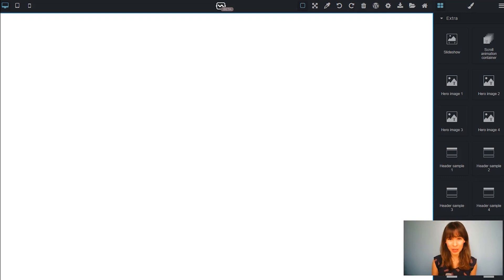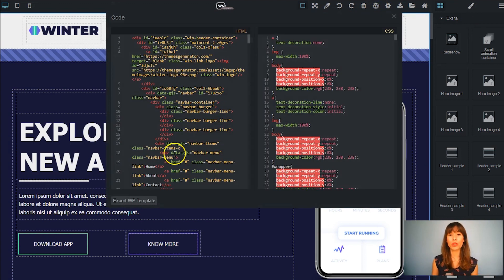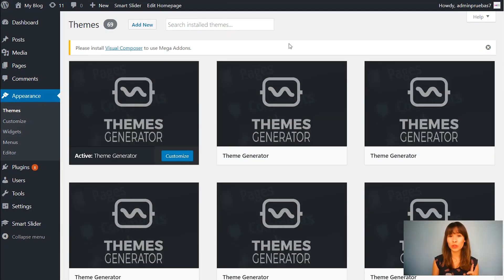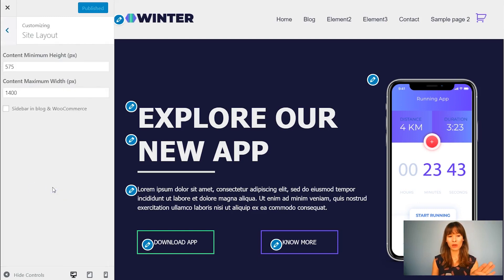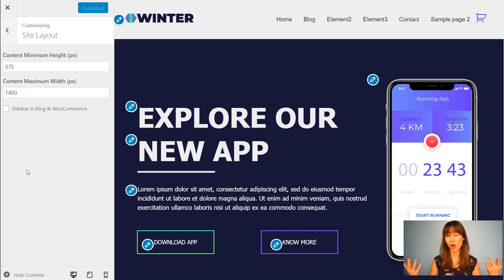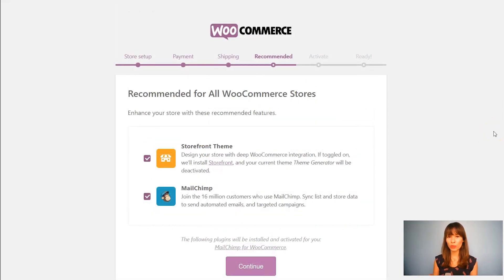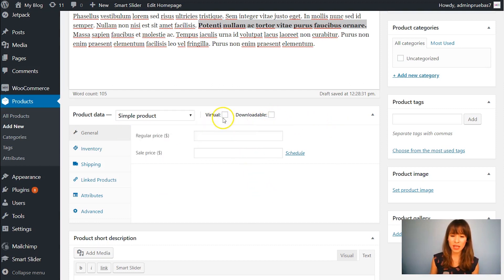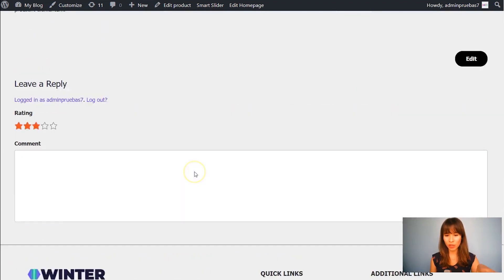WordPress Themes Generator now supports WooCommerce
You can now design your own e-commerce theme with Themes Generator!

Learn step by step everything to design your online shop in WordPress and sell products online starting from today. We have made Themes Generator compatible with WooComerce, the most popular plugin to create your WordPress shop.

This tutorial will show you how to make WooCommerce compatible with your Themes Generator WordPress theme, how to set up WooCommerce and how to upload your products.

Designing your own online shop has never been easier!